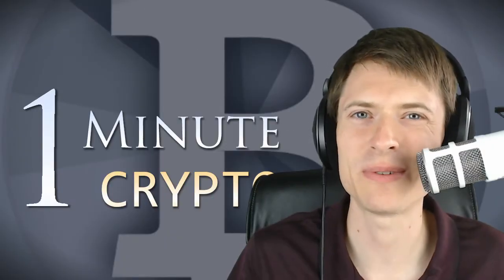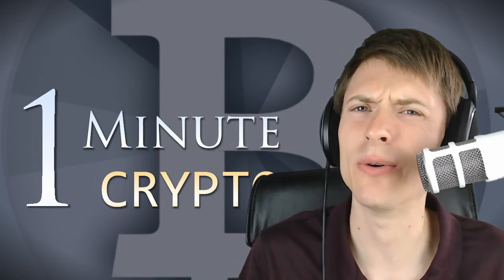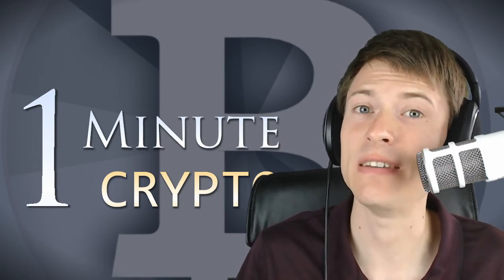What is Bitcoin? World's BEST 1-Minute Explanation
Have you ever wondered how Bitcoin and the blockchain actually work? Here's a really quick tour of everything, leaving you with more questions than you had before.

About the show: One Minute Crypto is among the fastest-paced bitcoin shows in the universe. We cover everything on blockchain technology: walkthroughs, tutorials, news, and more.